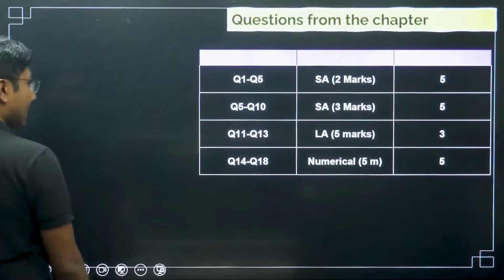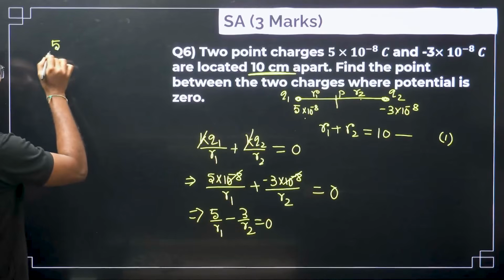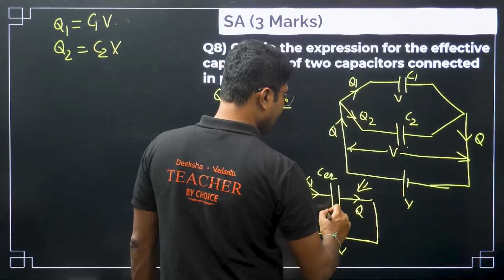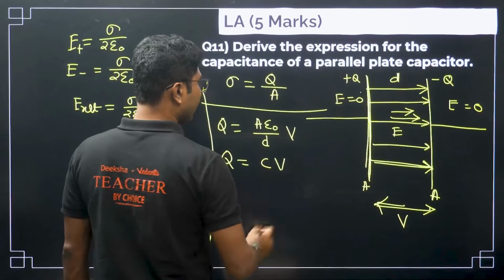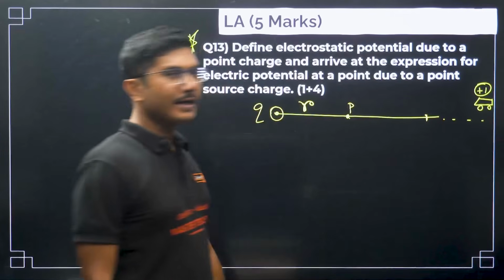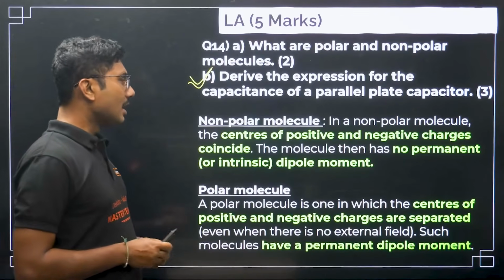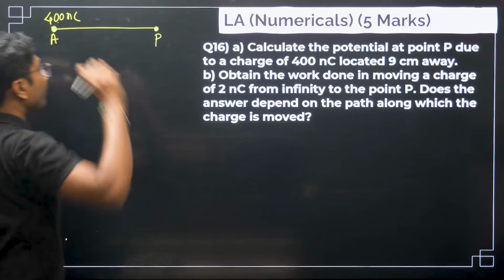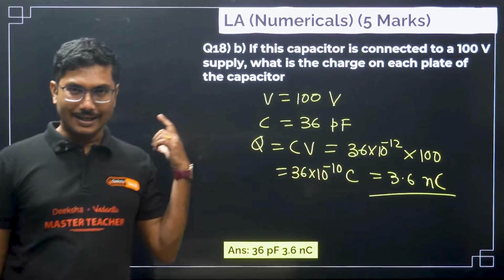⚡ Electrostatic Potential & Capacitance | 2M • 3M • 5M Questions | PU2 Midterm Day 5 🎯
In this final session of Day 5, we’ll solve all 2M, 3M & 5M important questions from Electrostatic Potential & Capacitance, most expected in your PU2 Midterm Examination.

⏰ Daily Schedule:
6 PM → Rapid Revision 🚀
7 PM → All 1 Markers + MCQs 📝
8 PM → All 2M | 3M | 5M Questions 🔥

👉 By the end of this session, you’ll have complete mastery over this chapter, boosting your confidence to score 70/70 in Physics.

🙋 Important Videos for KCET 2026 Exam:
📘 All About KCET 2026 – 🛣️ Roadmap, 📚 Study Plan, 📖 Books & 🔗 Resources: